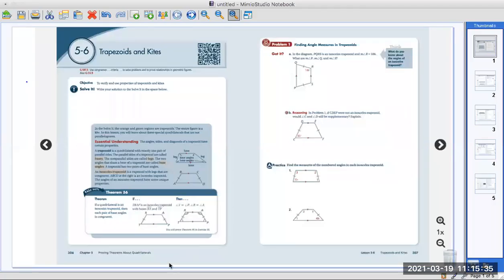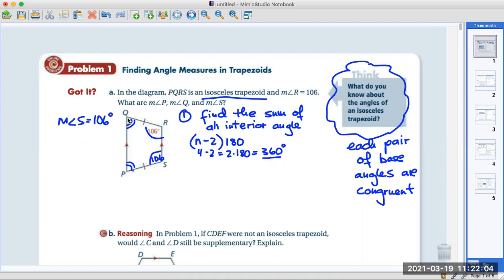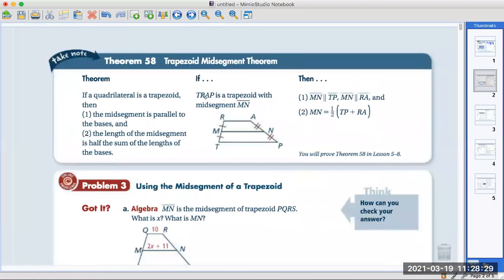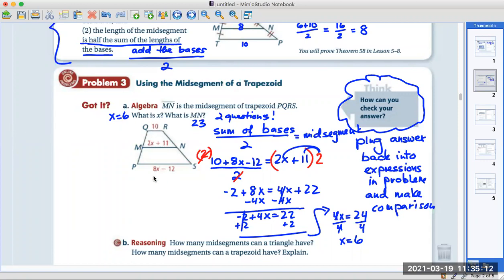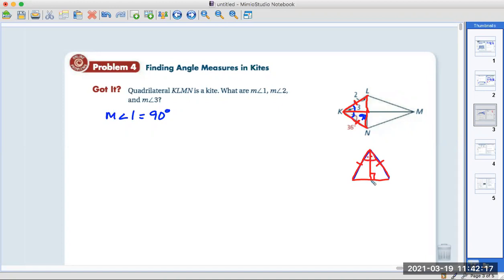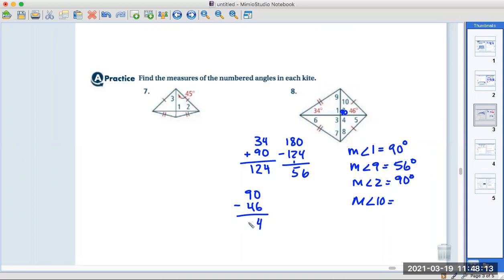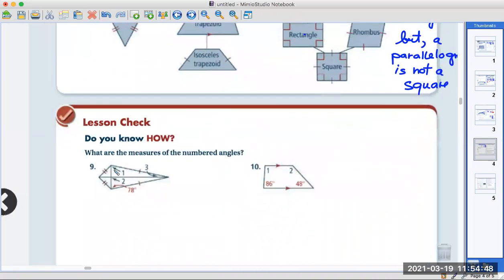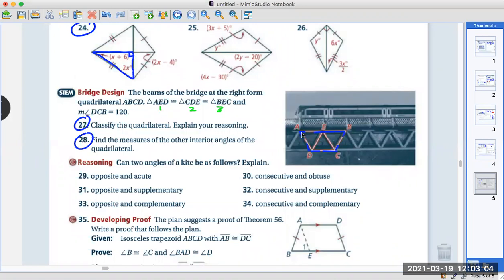Math II Lesson 5.6 Trapezoids and Kites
Pearson Realize/Savvas Realize curriculum.
Properties of kites and trapezoids, isosceles trapezoids, mid segment of trapezoid, solving equations, setting up equations.